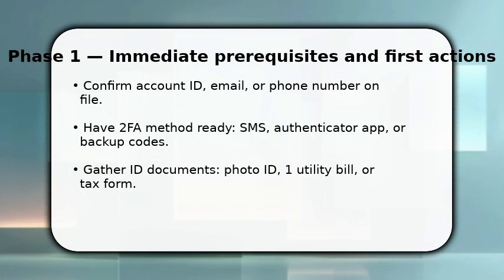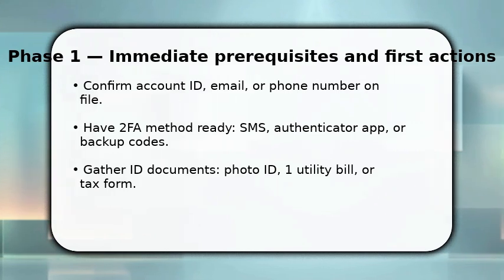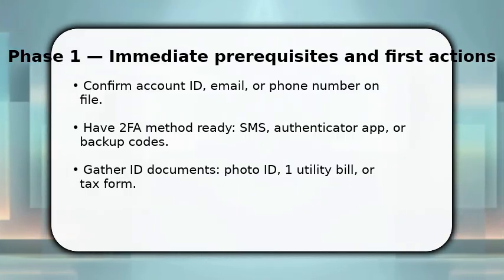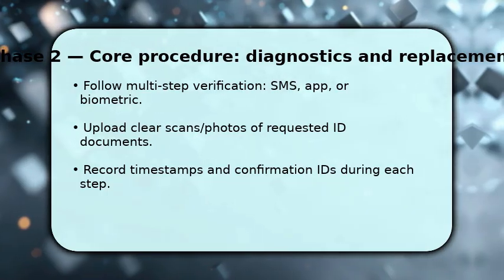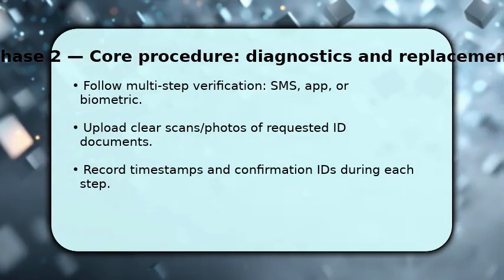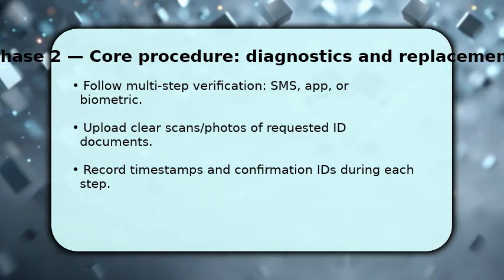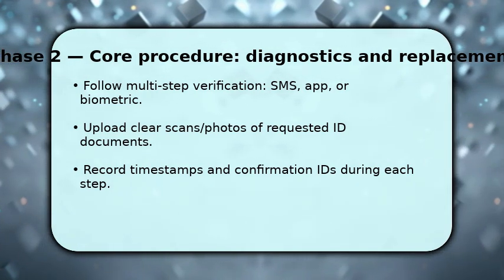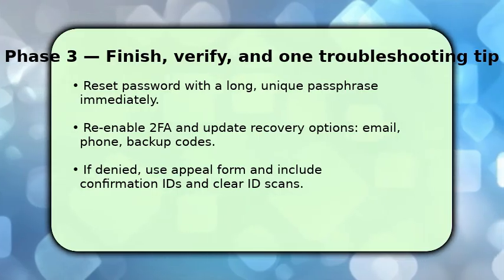How to Make a Account Recovery (updated)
How to Make a Account Recovery (updated) | 🔒 Surfshark VPN Deal — Stay private and secure. $1.99/mo + 3 Months Free ▸

Learn the step-bythy process of account recovery on our platform. This video guide provides detailed instructions to regain access, including verification methods and security tips for a safe experience.

account recovery, regain access, verification method,